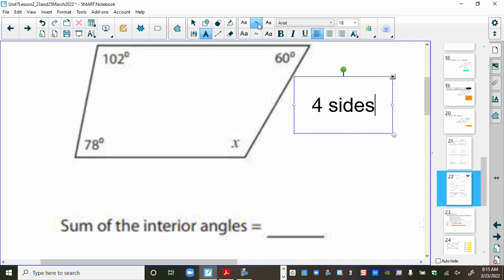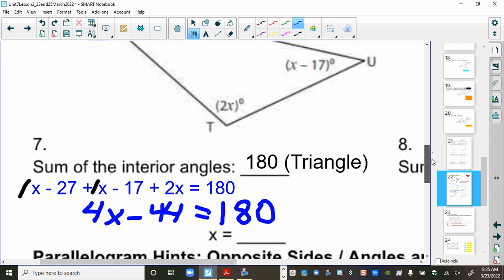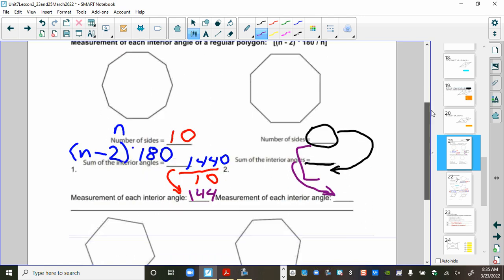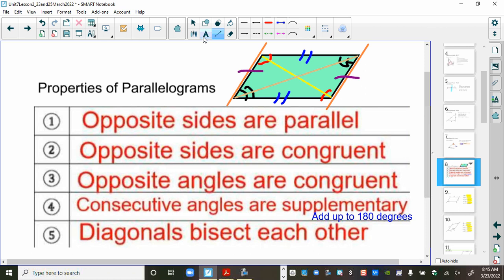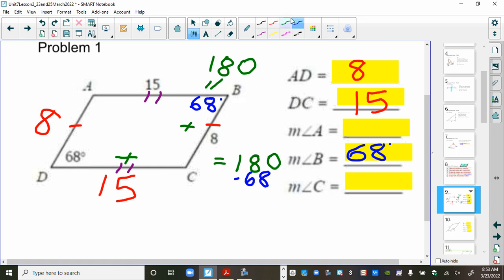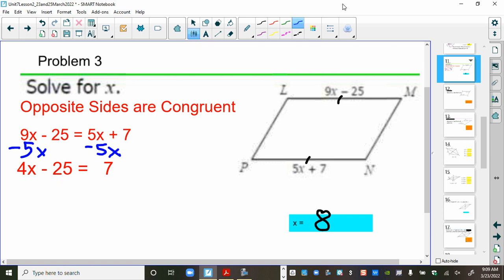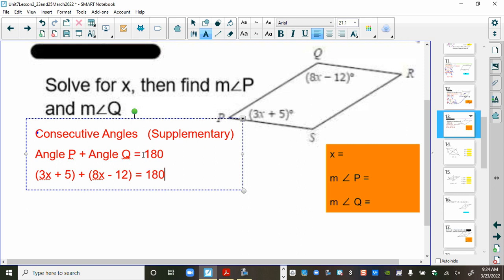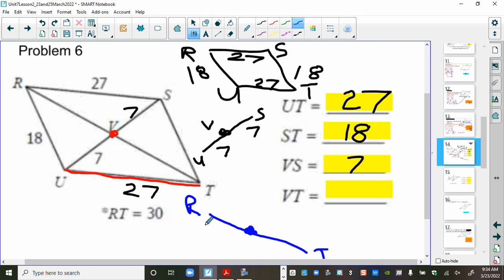Unit 7 Day 2 and 3 Notes (Part 1) -- 23 March 2022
Introduction to Parallelogram characteristics